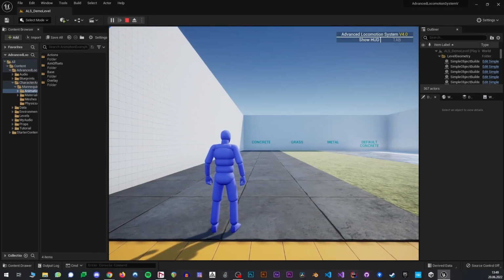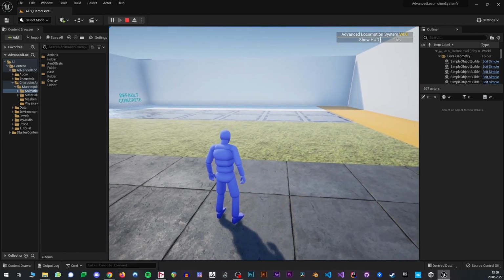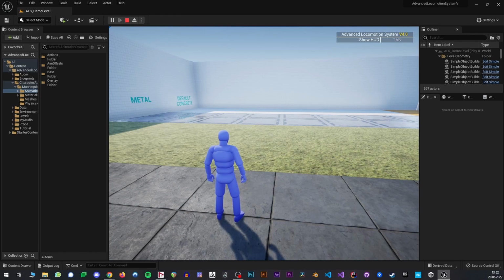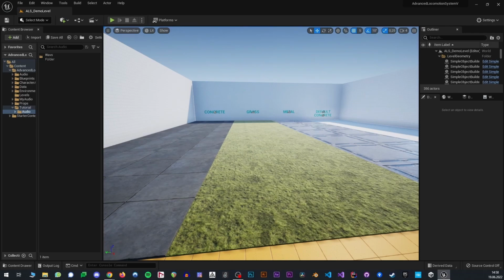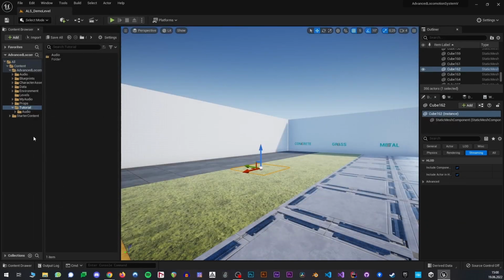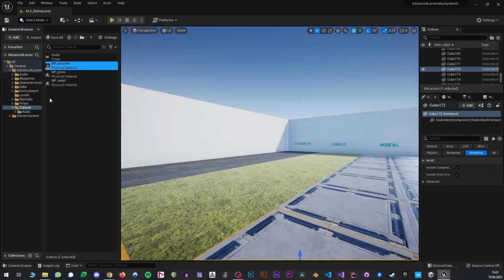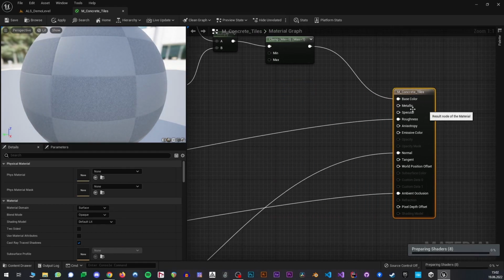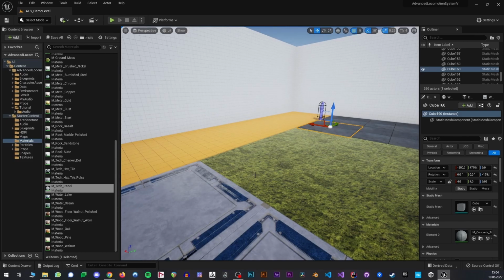UE5 Tutorial - Dynamic footsteps for the Advanced Locomotion System with MetaSounds - Part 1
This tutorial shows a way to create dynamic footsteps for the Advanced Locomotion System with MetaSounds. The surface type is being checked for each foot seperately via a custom AnimNotify, which also lets you choose the movement type for each step.

In this first part I am preparing the ground materials to return their surface type, which will determine what MetaSound to play.